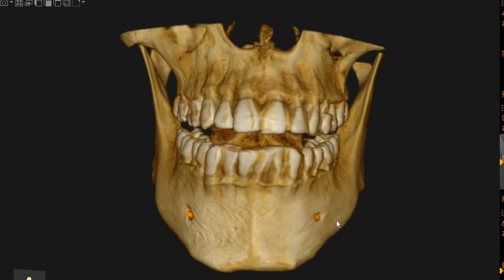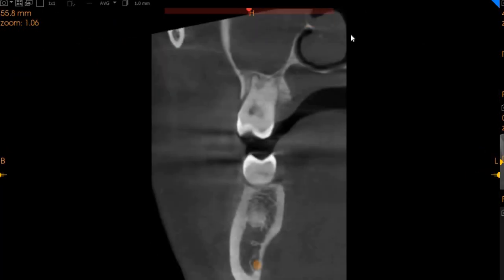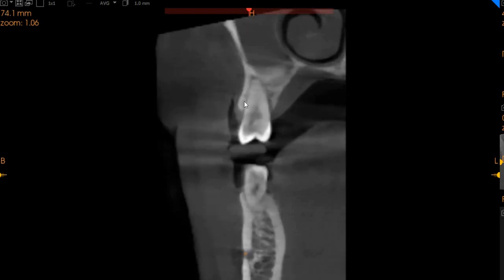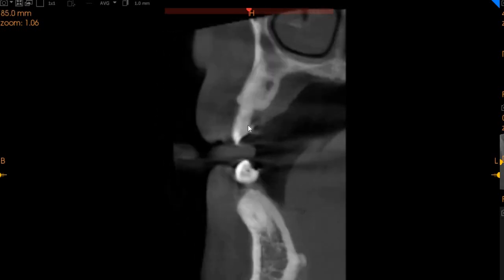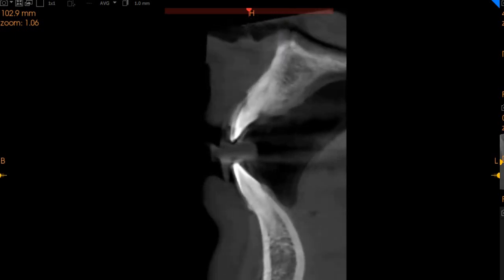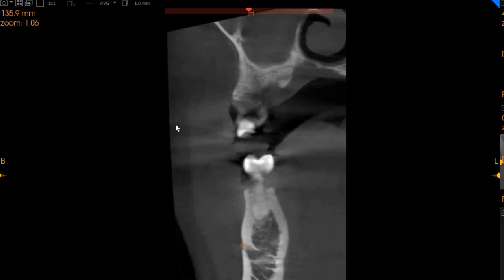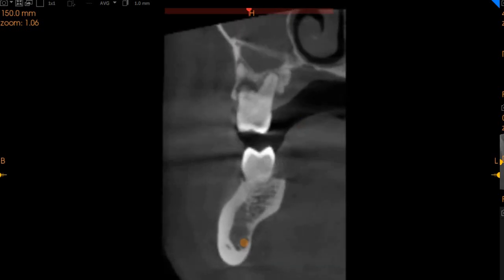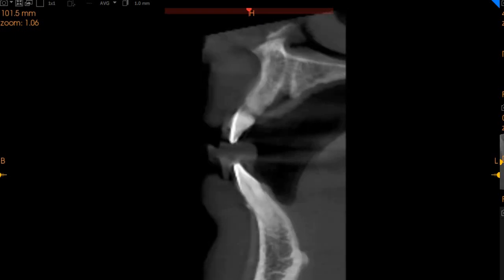NM - Dr. AK